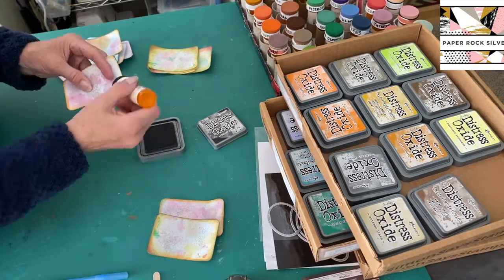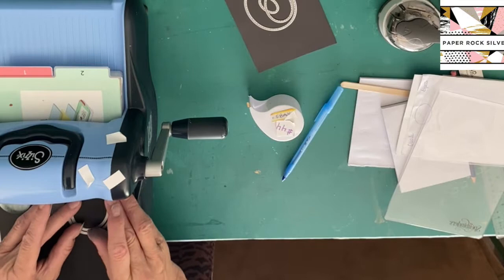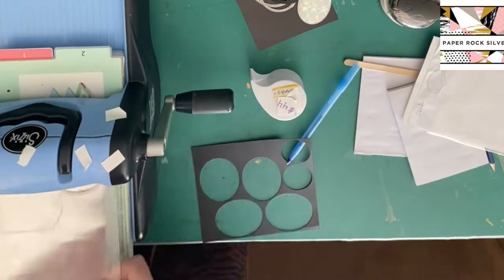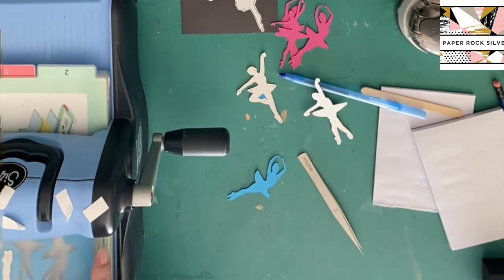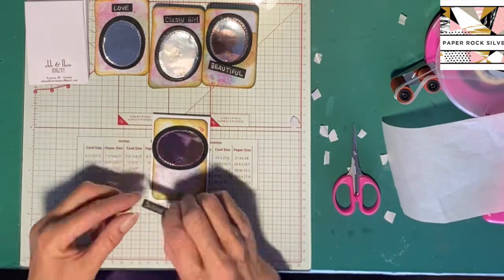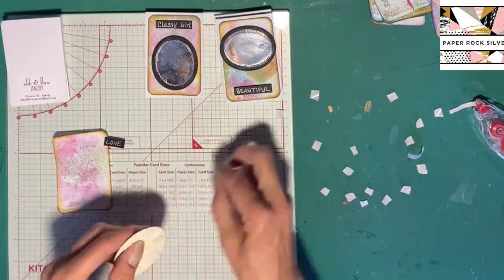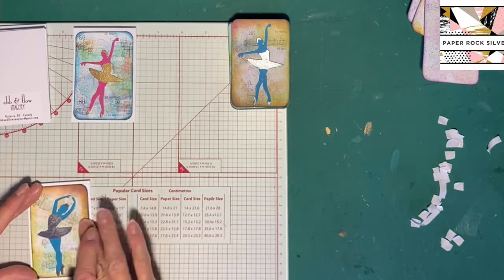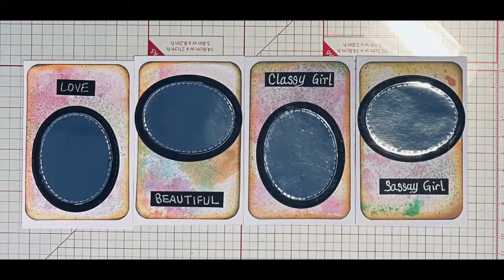Ballerinas | Mirrors | Gift Card Sets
Marnilynn is making up 2 series of Ballerina and Mirror Gift Card Sets for the Paper Rock Silver Shop. It takes several hours to create these sets, and once on a roll, they come together very quickly.